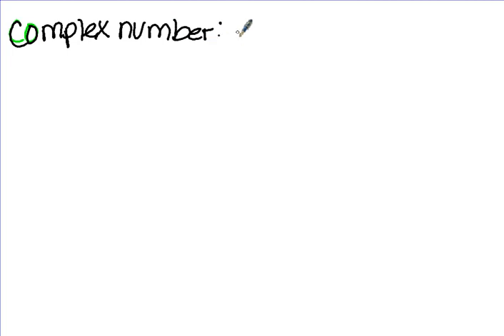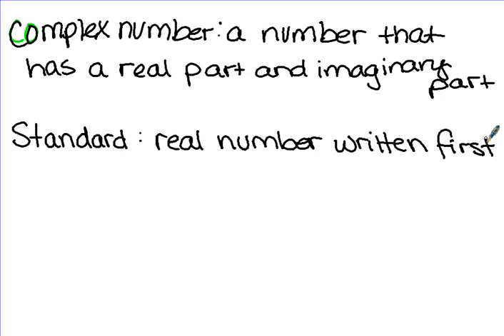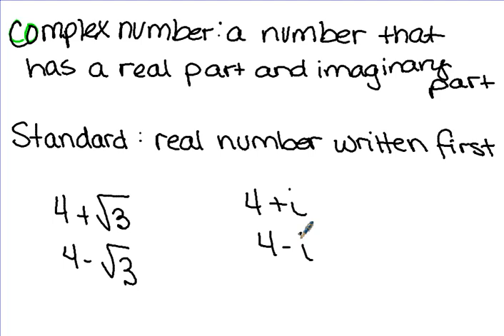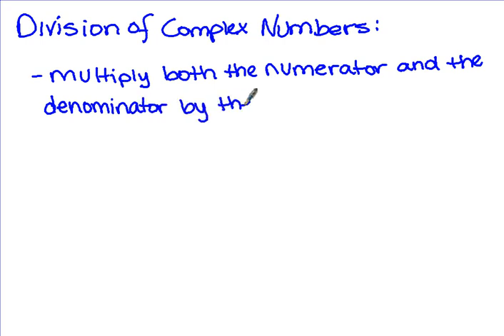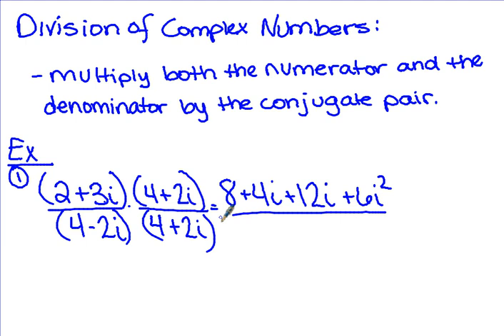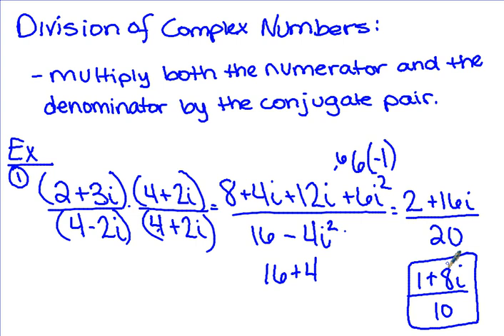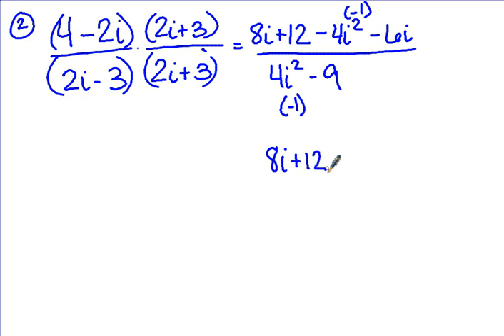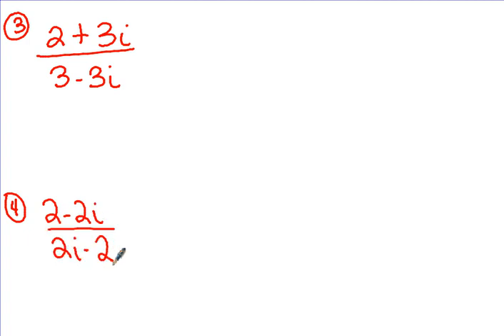Algebra 2 Lesson 81